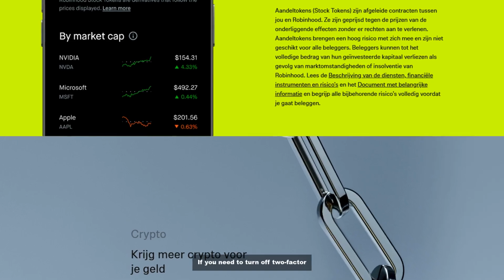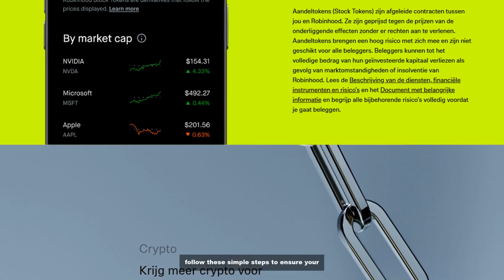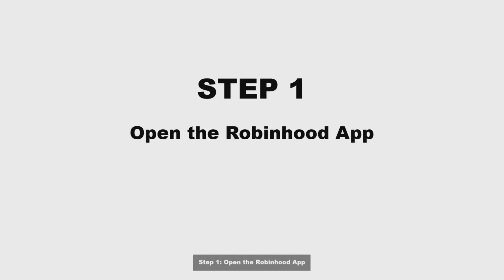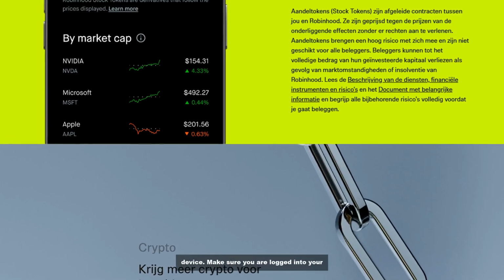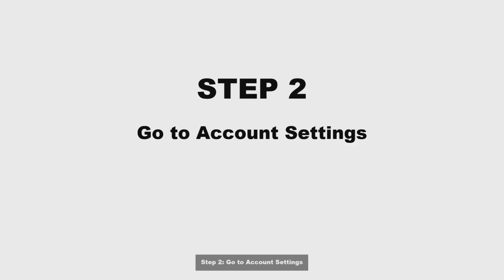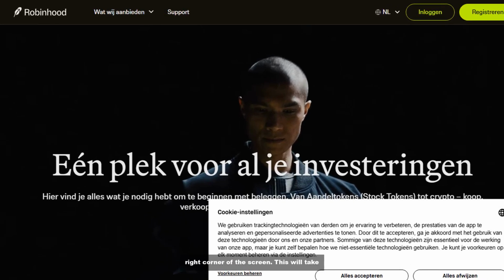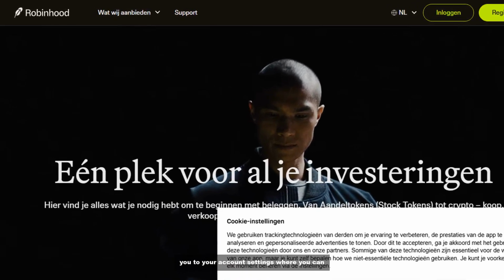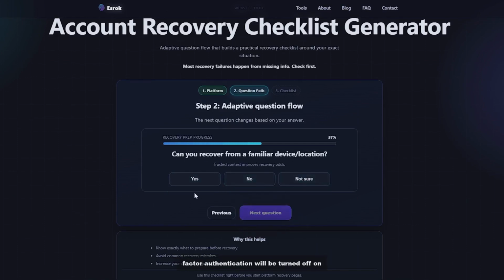How To Turn Off Two Factor Authentication On Robinhood 2026 (FULL TUTORIAL)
In this video, we provide a complete guide on how to turn off two factor authentication on Robinhood in 2026. If you're looking for a step-by-step tutorial to simplify your account access, you've come to the right place.